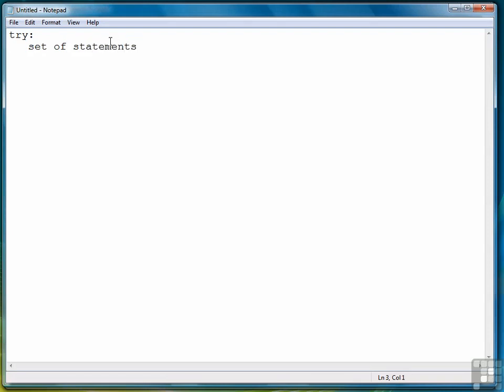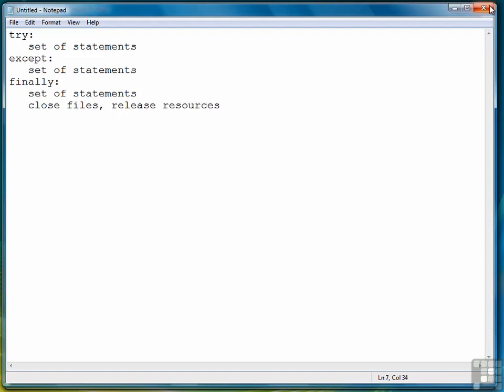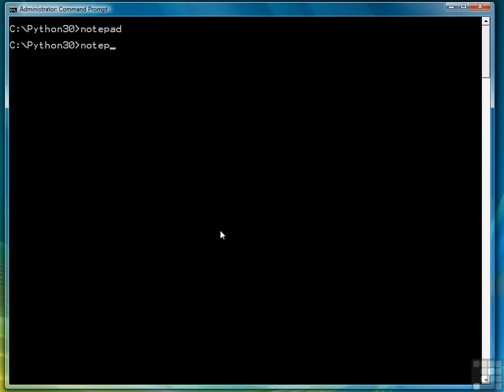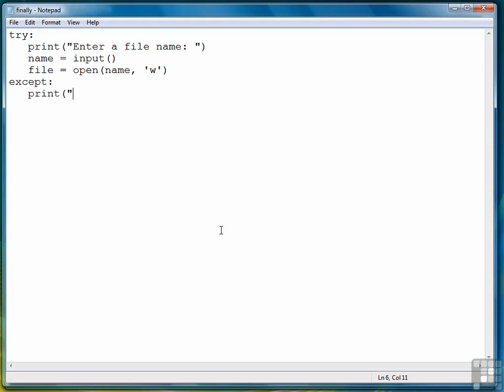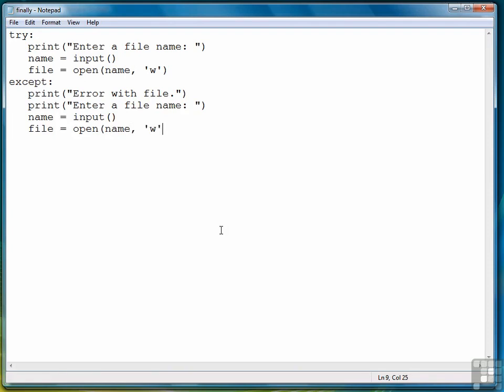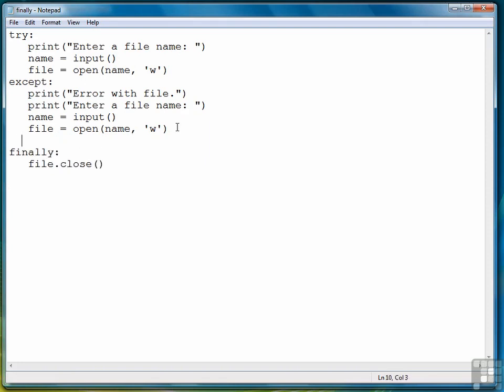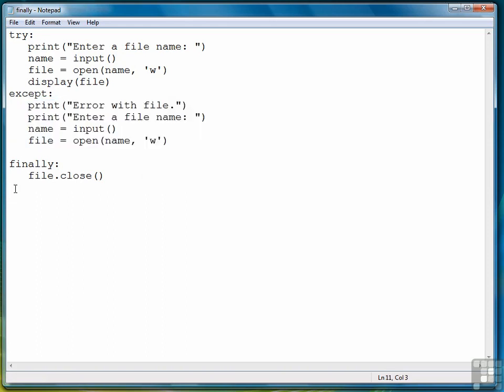Python: Exception Handling - Try Except Finally Statements